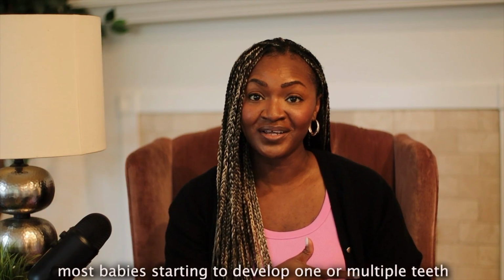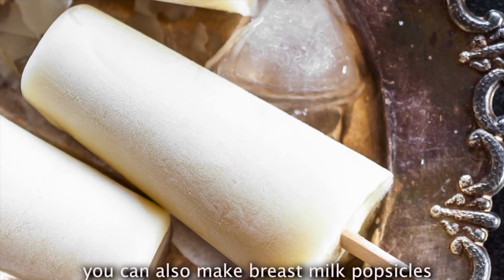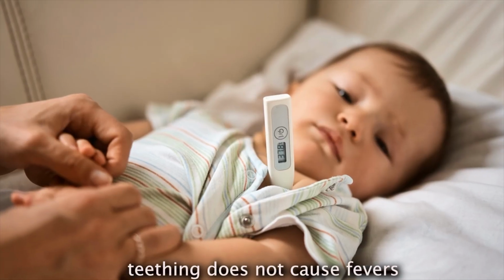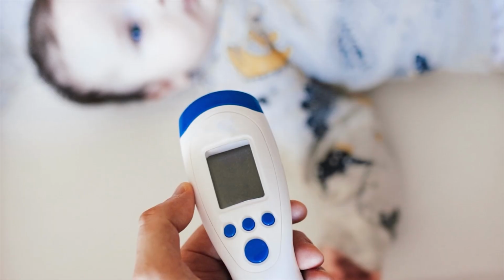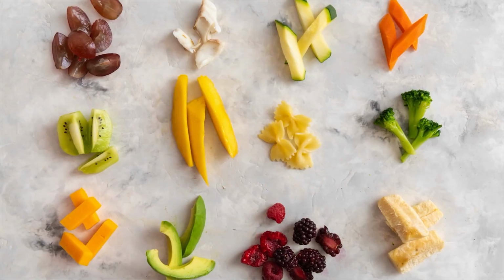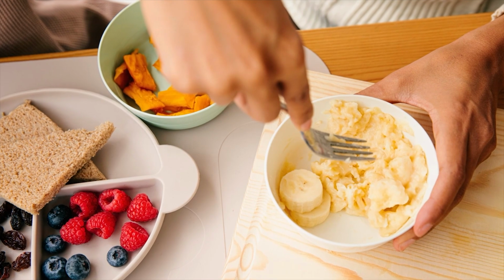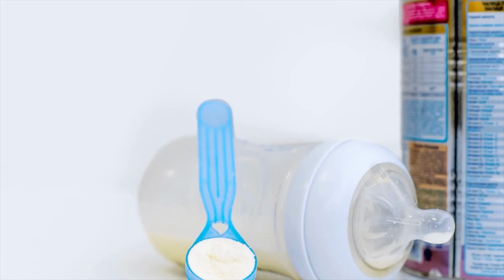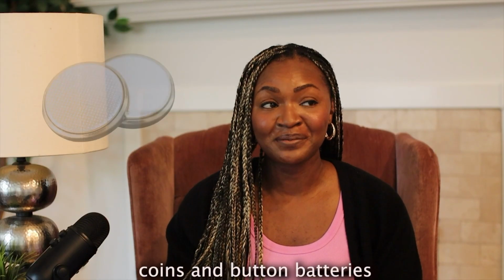7 month old baby- Teething, Feeding, Baby-proofing | Pediatrician shares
Welcome to your baby's 6 month of life

They are teething and maybe fussy. How you can help them with teething

Here’s to the baby series where we discuss everything you need to know about your newborn and growing baby.
It’ll be a journey with you for your baby week by week and subsequently month by month
Here’s the Newborn guide that i found really helpful;

Amazon Storefront